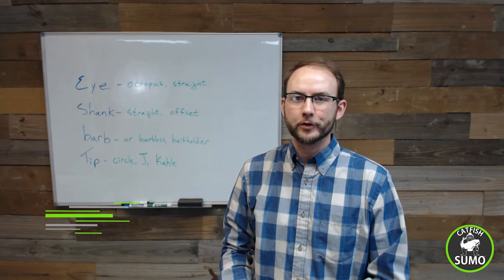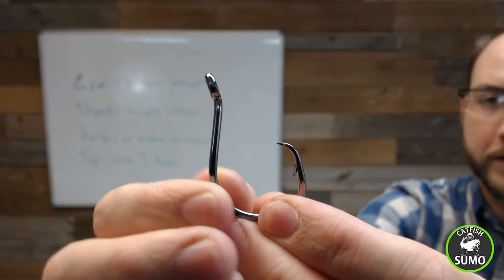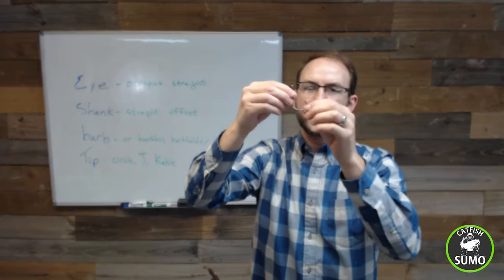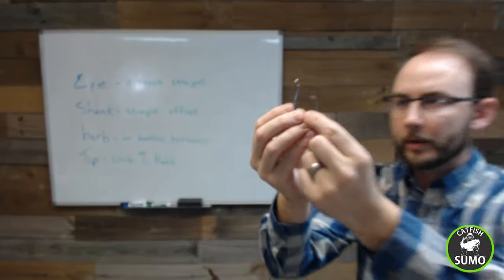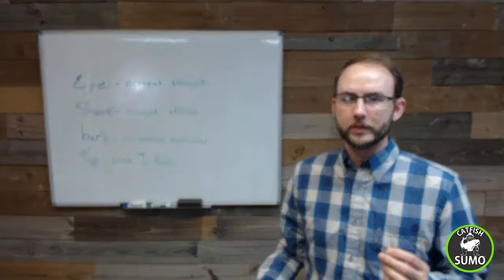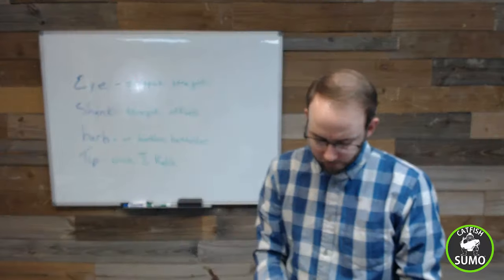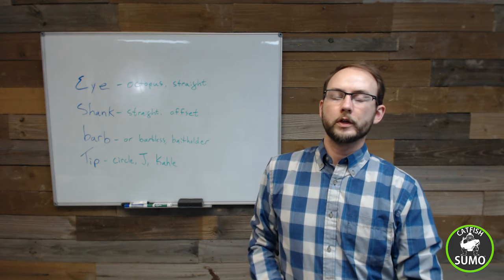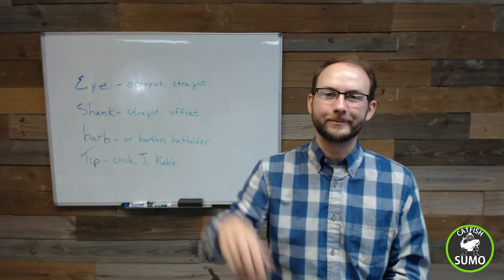[Watch First] Anatomy of the BEST CATFISH HOOK - (Most People have it WRONG)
Ever hear people ask, "Which is better, octopus or circle hooks?"

These people are idiots.  Or they're like I was when I got into trophy catfishing--simply misinformed.

This video explains the 4 parts of a hook, and which styles are best for trophy catfishing.

Watch this video, then help inform everyone that is mixing up the terms!  (also, catch more catfish :D)